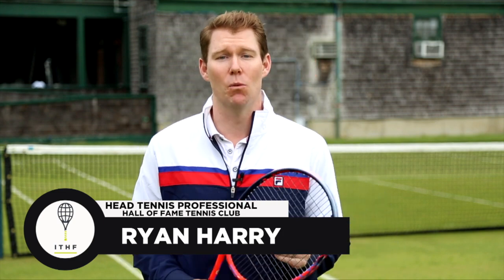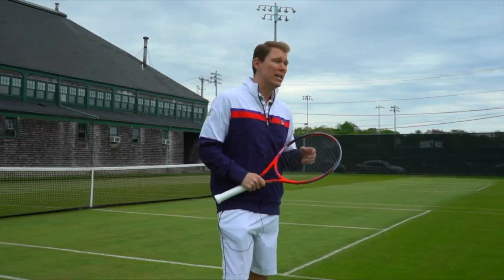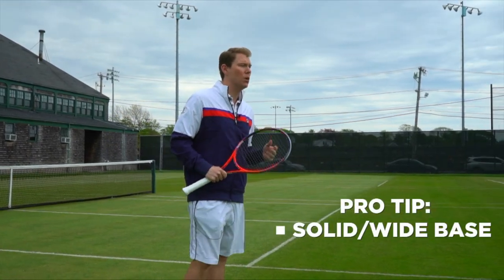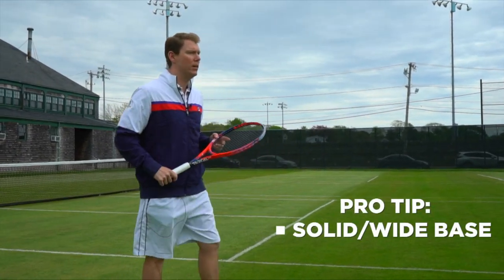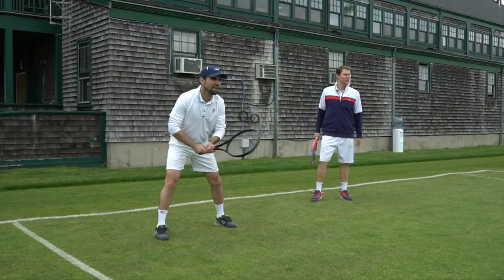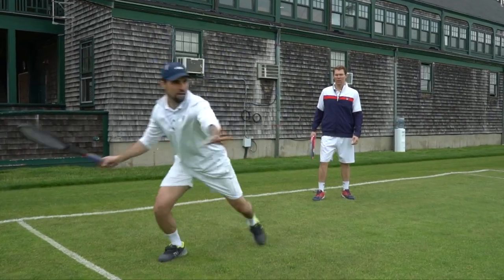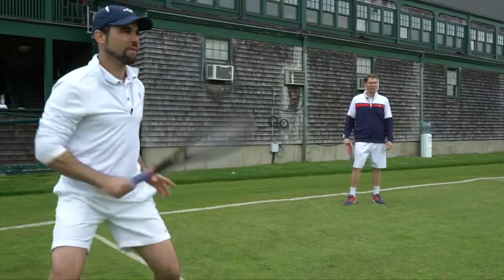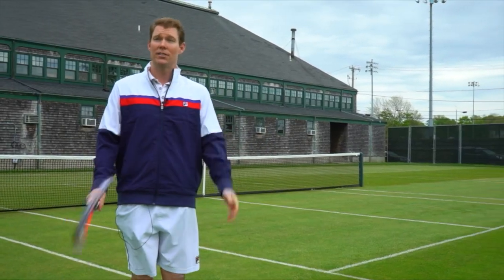Hall of Fame Tennis Tips: Ready Position and Split Stepping